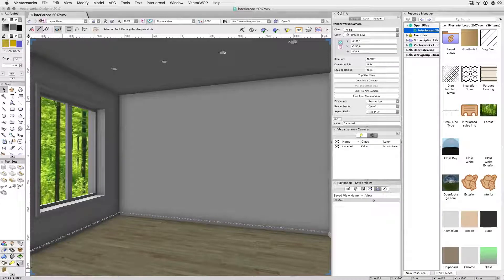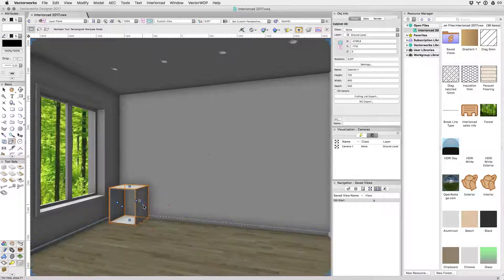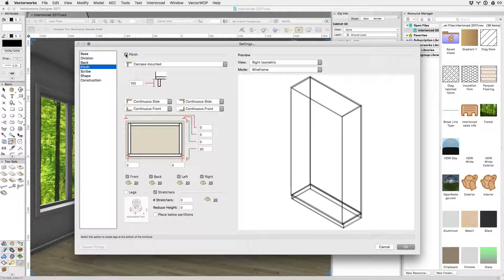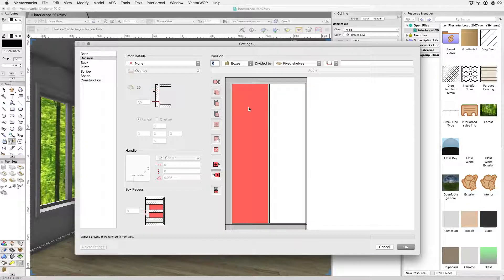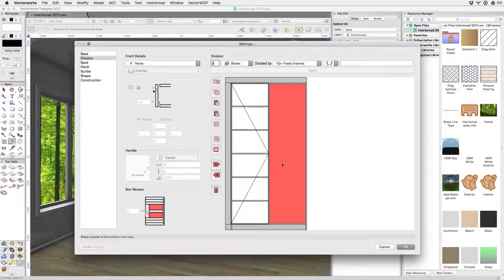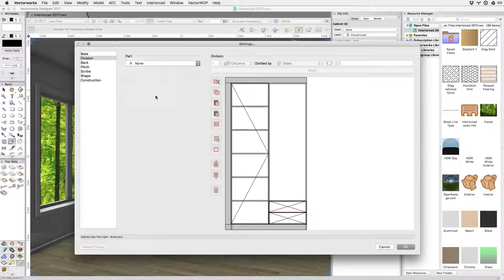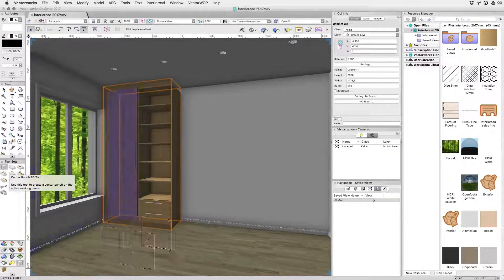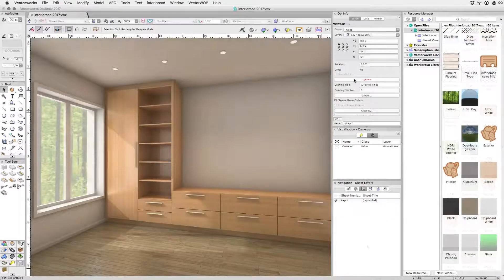interiorcad 2017 Cabinet Maker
interiorcad is a specialized tool for design and manufacturing of residential and commercial casework, cabinets and kitchens. Both its cabinet generator and 3D custom parts generate full cutlists, costing reports and CNC Code

Part 1: Cabinet Generator
Part 2: Assigning fittings
Part 3: The Magic Miter tool